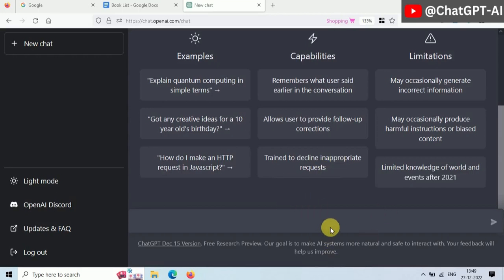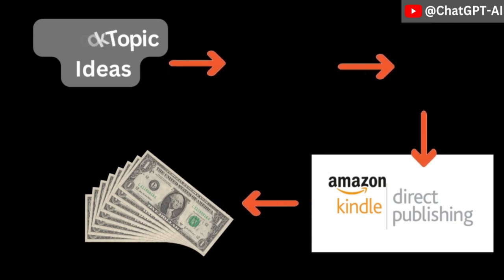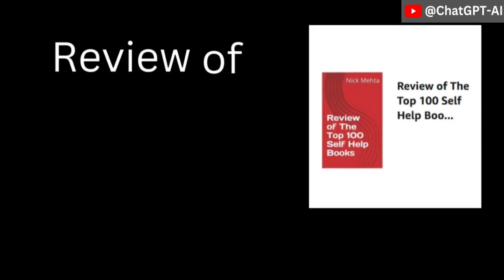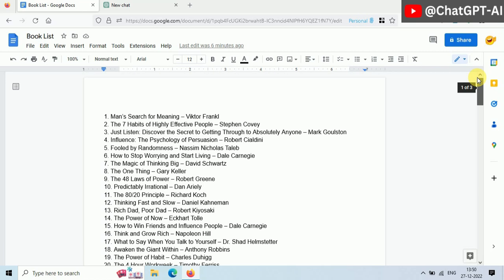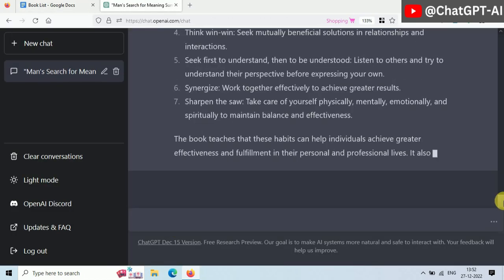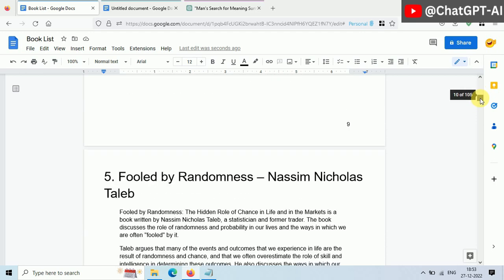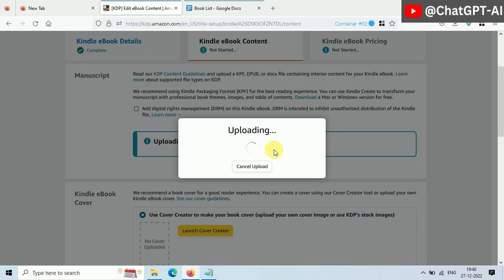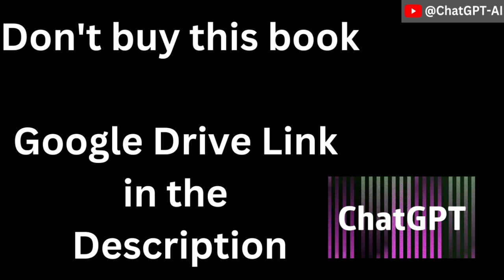How To Earn Money Using ChatGPT and Amazon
In this video , i will use ChatGPT to Write Ebook and then Publish it on Amazon Kindle.
Building digital Product is the best way to make money and Ebook is perfect example of that.
In this video i have shown a step by step process on how to use chatGPT effectively for content creation.
You can follow the same process and add some of your creativity to create your own Ebook and then publish it.
With Good content and a little marketing , You can make Daily Income.

ChatGPT wrote a book for me: (0:00)
Book demo: (0:03)
Book is live on amazon kindle: (0:20)
Start: (0:30)
Decide category: (0:35)
Decide book Topic:(0:51)
Process to write book: (1:20)
Book writing is complete: (2:13)
Publishing book on amazon kindle: (2:40)
upload book: (2:52)
Book is submitted and under review: (3:01)
Book is Live and available on kindle: (3:08)
Tips: (3:13)
Thank you: (3:39)

First Book:

Second Book : "Becoming a True Sigma"

This Channel makes tutorial on how to access and use OpenAI ChatGPT.